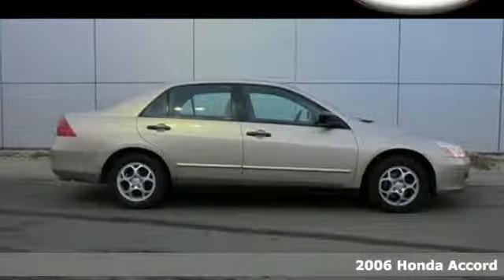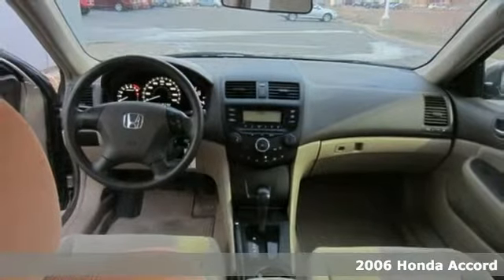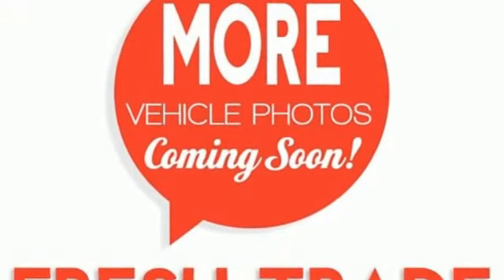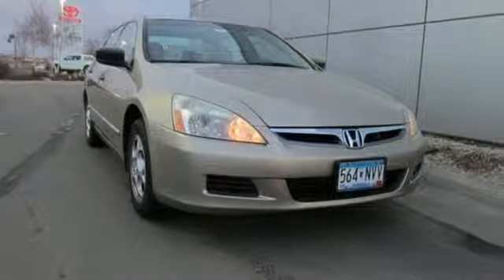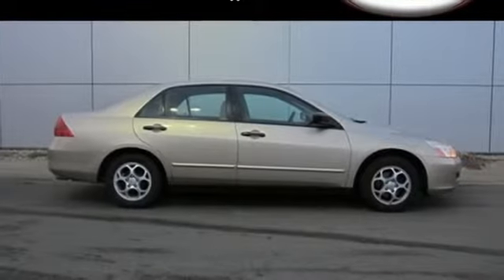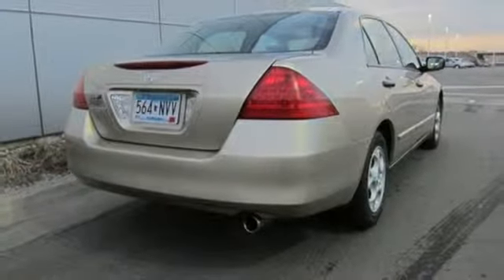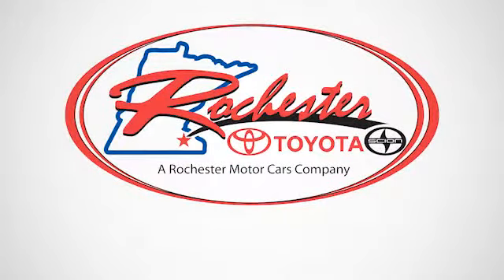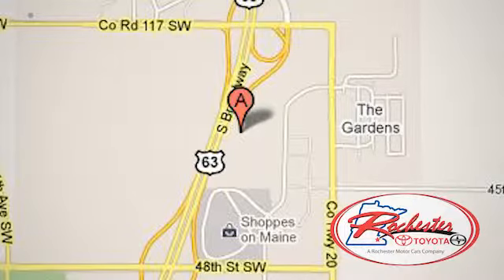Used 2006 Honda Accord Rochester MN Winona, MN SA27206 - SOLD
Year: 2006
Make: Honda
Model: Accord
Trim: VP
Engine: 2.4L I4 DOHC i-VTEC 16V
Transmission: 5-Speed Automatic with Overdrive
Color: Beige
Interior: Ivory
Mileage: 229774
Stock #: SA27206
VIN: 1HGCM56116A132980
Clean Title, Local Trade, and Non-Smoker. Air Conditioning, CD player, Cloth Seat Trim, Power windows, Remote keyless entry, Speed control, Telescoping steering wheel, and Tilt steering wheel. Don't pay too much for the stunning-looking car you want...Come on down and take a look at this great-looking 2006 Honda Accord. New Car Test Drive said it "...combines high technology and high quality with everyday economy of operation and keen attention to detail..." One of the best things about this Accord is something you can't see, but you'll be thankful for it every time your pull up to the pump. Fuel efficiency is where it's at now, and this Honda's got it. It scored the top rating in the IIHS frontal offset test. We look forward to earning your business.

Address:
4900 Highway 52 N